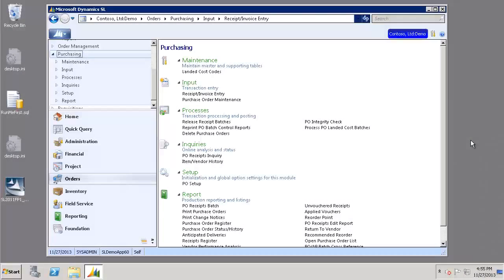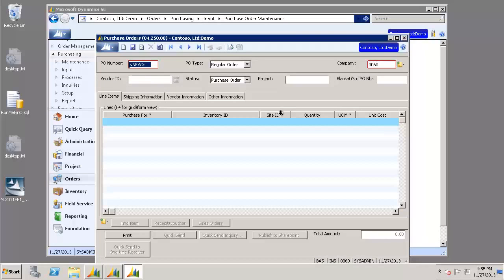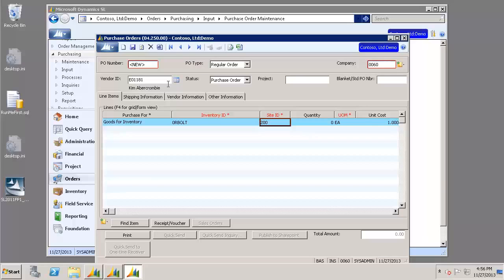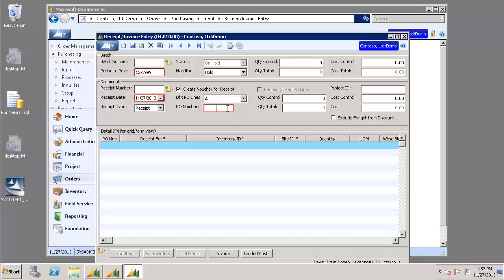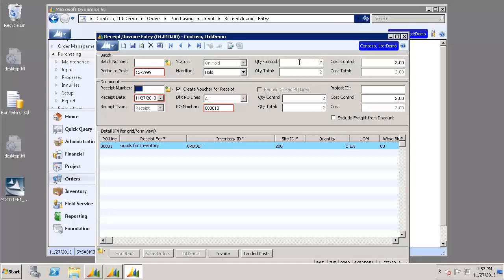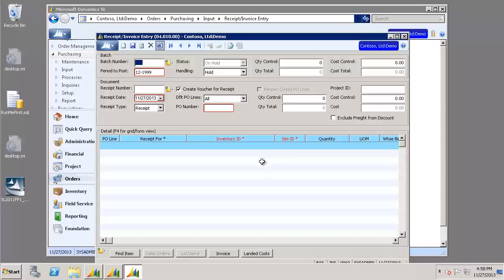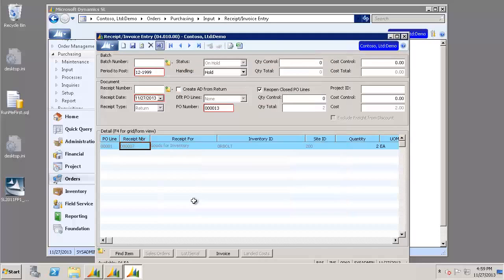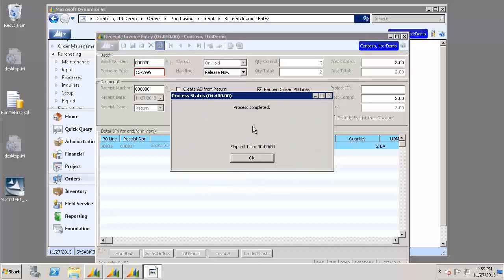How to Create, Receipt, and Return a PO in Microsoft Dynamics SL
This video provides an overview of how to create, receive, and return a purchase order (PO) in the Purchasing module in Microsoft Dynamics SL.